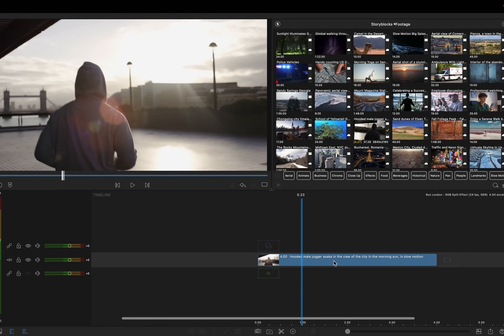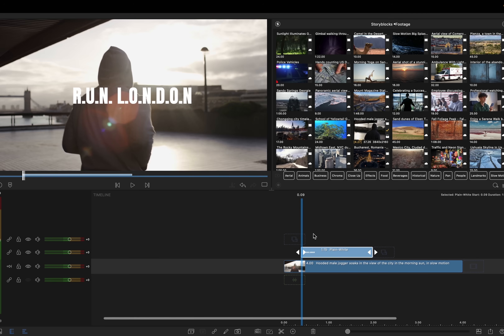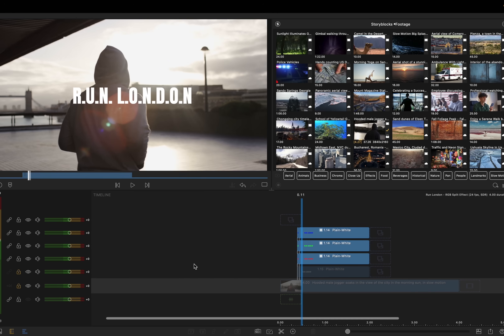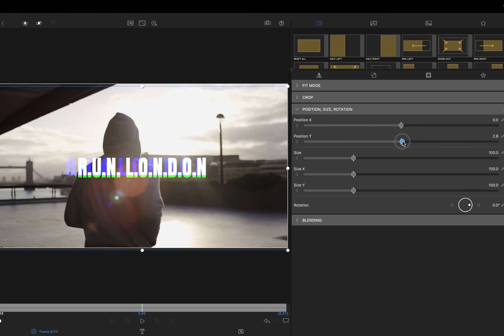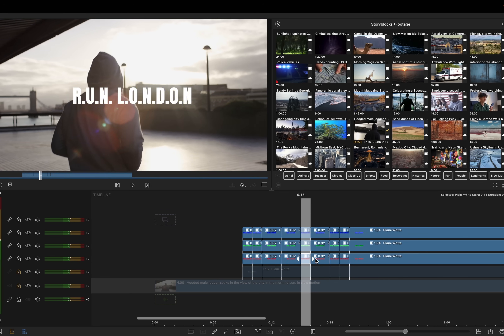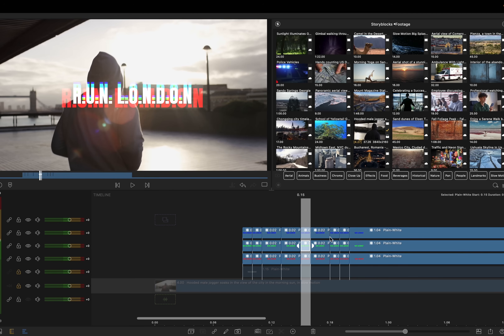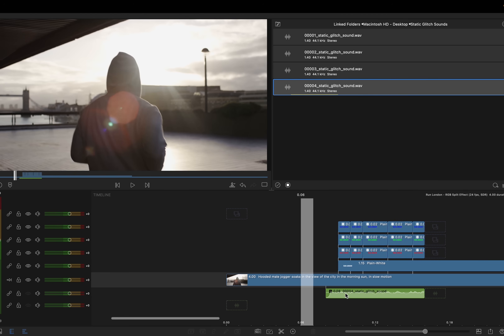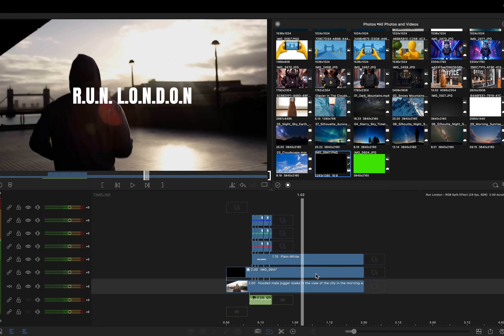Create an RGB Split Title Animation in LumaFusion v5.3 – Step-by-Step Tutorial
7 in-depth video lessons, 210 minutes of clear instruction, 68 project files, and 7 downloadable PDF guides — everything you need to edit with confidence.

:: Description ::

Give your titles that edgy glitch aesthetic with this RGB Split animation technique—right inside LumaFusion. In this video, I’ll walk you through how to animate your text to look like it’s splitting into red, green, and blue layers, just like a digital distortion effect you’d see in music videos or sci-fi films. No plugins, no fuss—just built-in tools and a few keyframes.

Whether you’re creating YouTube intros, social media videos, or something more stylised, this effect can really give your edits a pro look.

📍 Timestamps

00:00 – Intro
00:16 – What is RGB Split?
00:38 – Creating Your Title
01:10 – Duplicating and Coloring Layers
01:55 – Offset Position to Create the Split
02:30 – Optional: Add Keyframed Glitch Movement
03:00 – Quick Recap and Pro Tip
03:27 – Final Thoughts and Outro